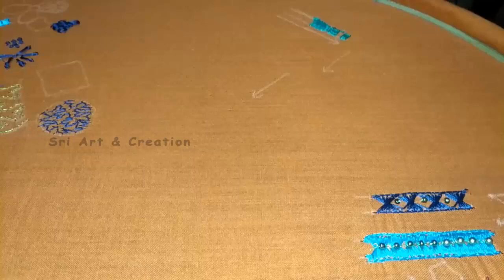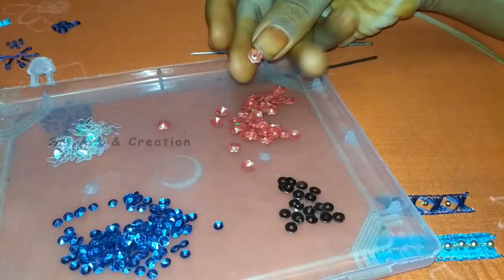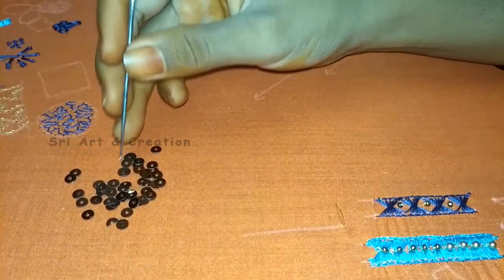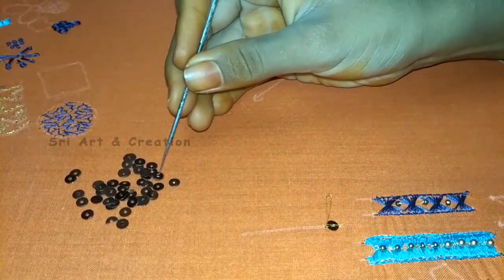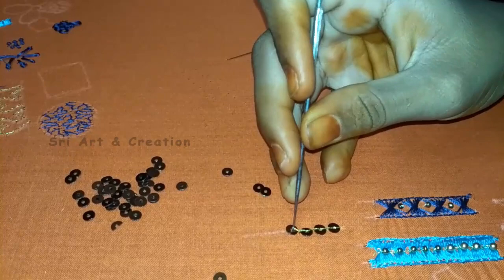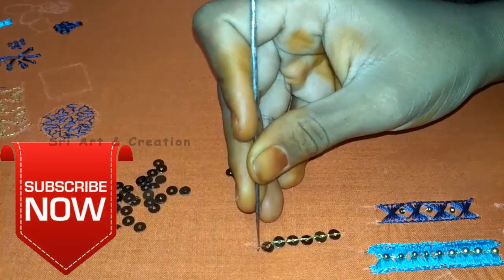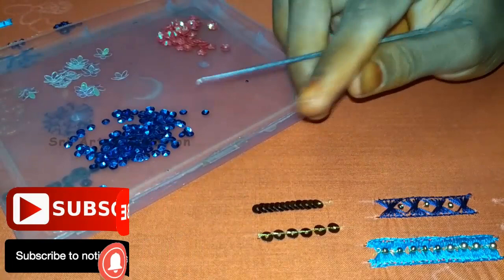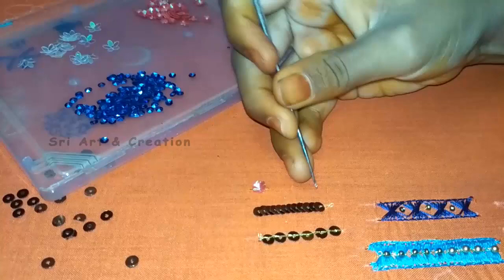Sequence/chamiki stitch in aari Tutorial-23 for beginners in tamil | Chamiki in aari/maggam work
This video shows how to do chamiki work / sequence work in aari/maggam work in tamil

Aari basic chain stitch in zari thread Tutorial - 1 in tamil | Aari work for beginners in tamil

Aari basic chain stitch in silk thread Tutorial - 2 in tamil | Aari work for beginners in tamil

Aari end knot stitch in tamil | How to do end knot in aari | Aari knot for beginners Tutorial-3

How to fix cloth in aari / maggam / embroidery round frame in tamil | Aari stand & frame fixing

Aari zig zag stitch in tamil | Basic stitches zigzag in aari | Aari zigzag for beginners Tutorial-4

Aari work with beads for beginners Tutorial - 6 in tamil | How to stitch sugarbeads in Aari/maggam work

Long & short stitch in aari for beginners Tutorial - 10 in tamil |Filling stitch in aari/maggam work

Challa stitch in aari for beginners Tutorial-14 in tamil|Ring/loop/loose french knot

X stitch / cross stitch in aari Tutorial-22 for beginners in tamil | Cross stitch in aari/maggam work